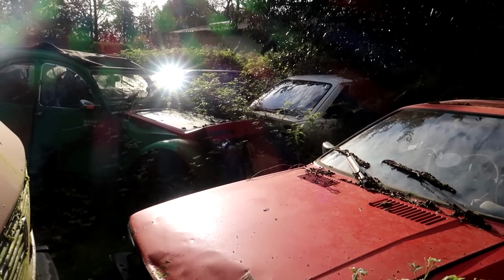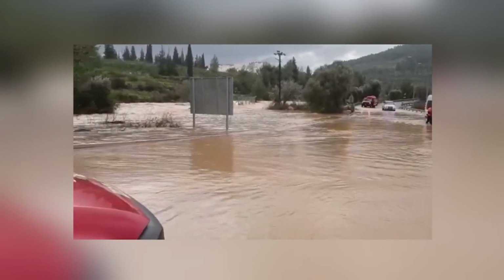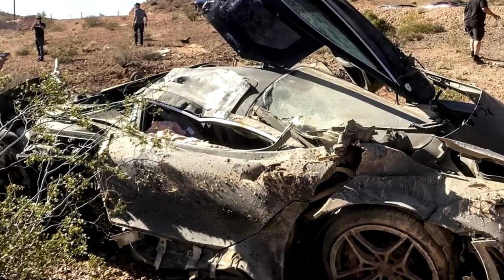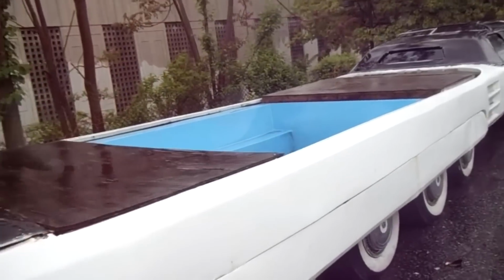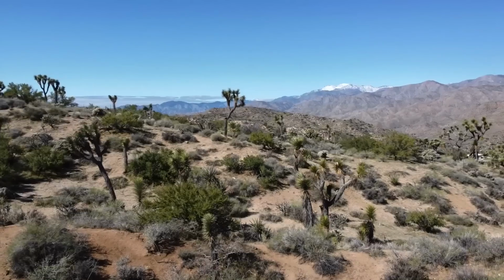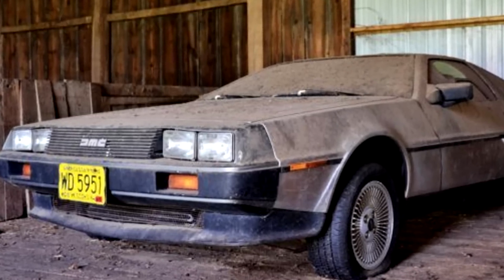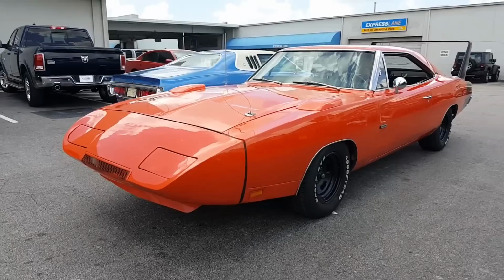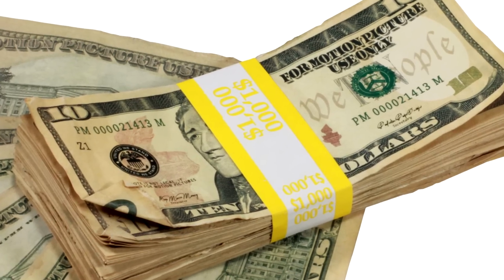12 Most Rare And Expensive Abandoned Cars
Abandoned cars are everywhere. There are a few parked up on the side streets of every city. You’ll often find them hiding in underground car parks, coated in thick dust after years of neglect. Next time you see one, pay closer attention to it. It might not be just another discarded old heap of junk - it might be a rare and valuable automobile that somebody’s forgotten about! You might not think that expensive cars get abandoned, but they do - and everything you’re about to see in this video is proof of that!